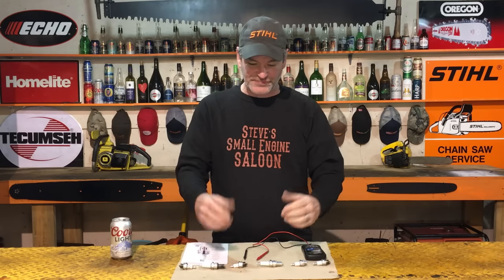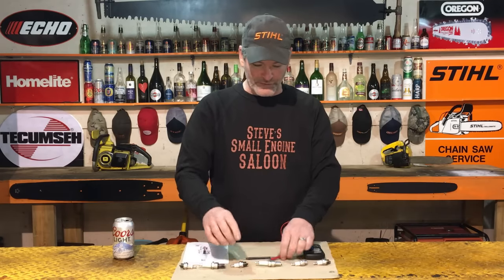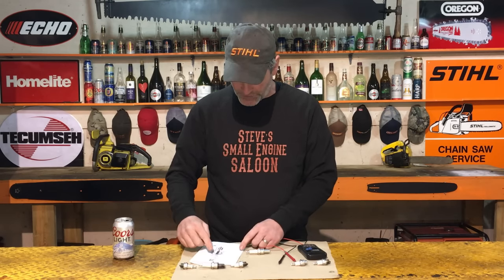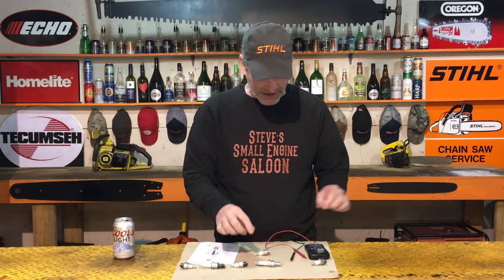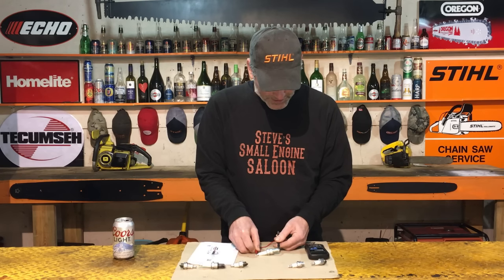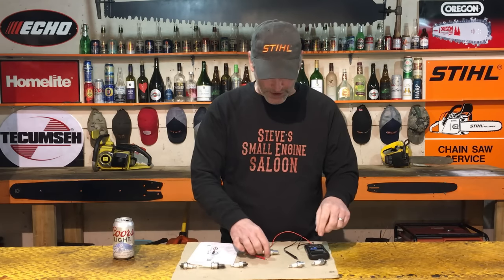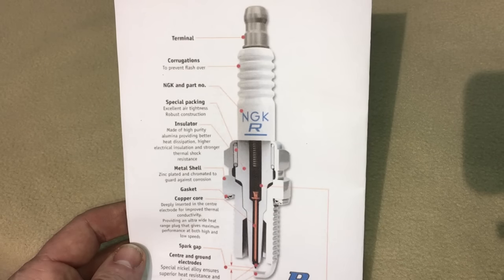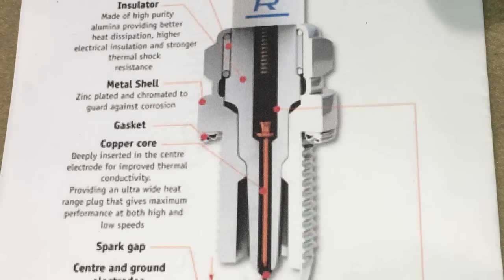How To TEST A SPARK PLUG In 1 Minute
Chainsaw, lawn mower or weedeater won't start or spark plug has no spark?  Here is a fast easy method to diagnose if your spark plug is the problem.  This video will show you how to quickly test your spark plug using a basic multimeter for all your small engine equipment.

With this simple and highly effective test you will be able to check for spark plug fire and rule out a bad spark plug.  Could it be the spark plug wires, high tension lead, ignition module, coil or on/off switch?  It's not always the spark plug at fault, let's rule it out.

✅IF YOU NEED PARTS OR TOOLS, CHECK OUT OUR AMAZON STORE ➜